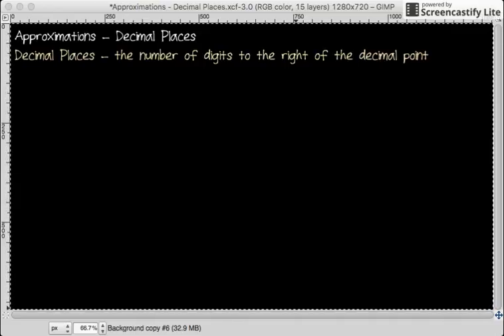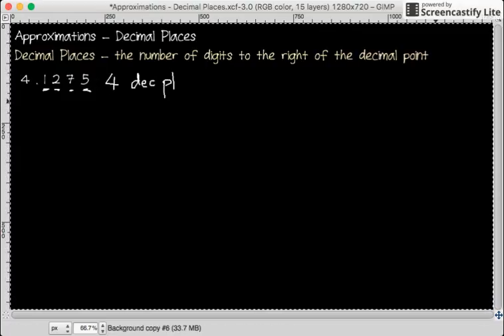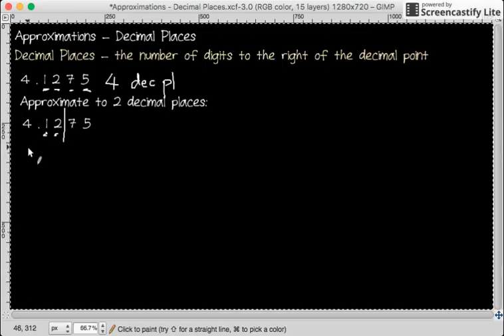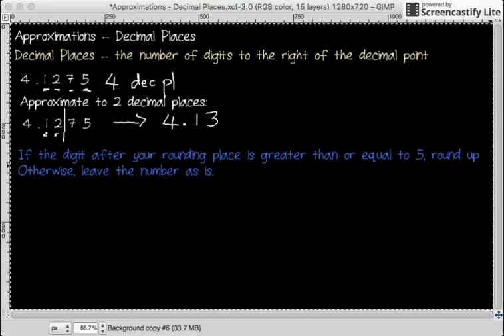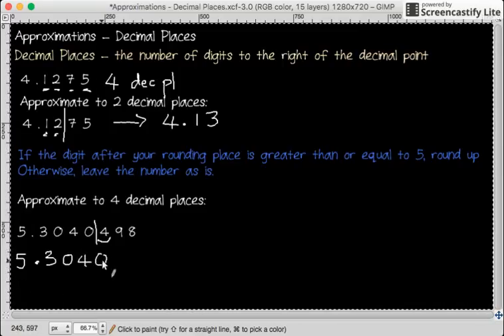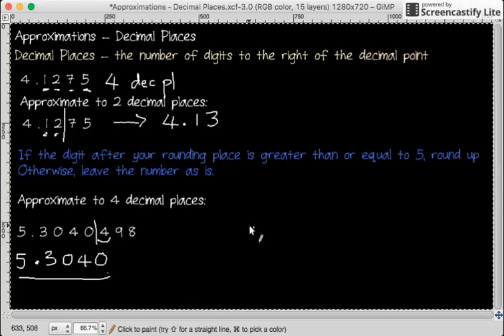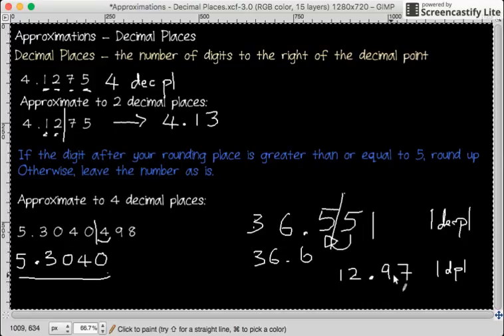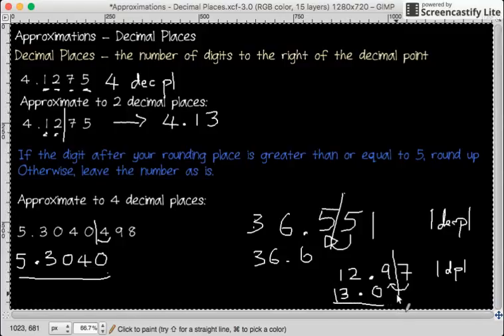Approximations (Rounding) to a given number of DECIMAL PLACES